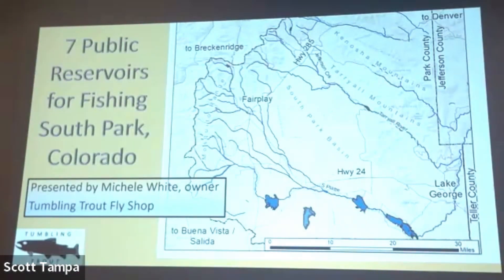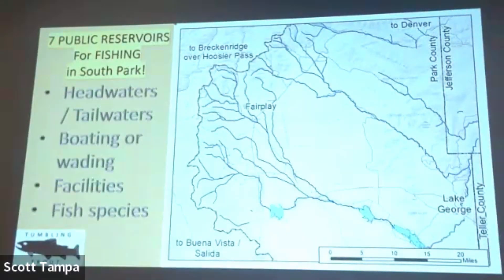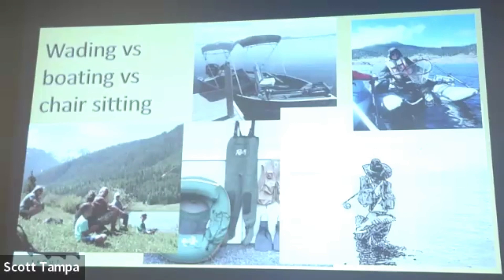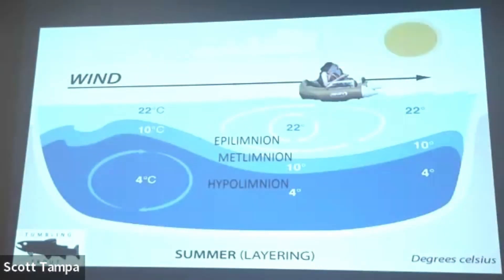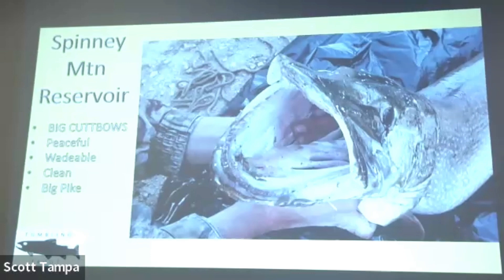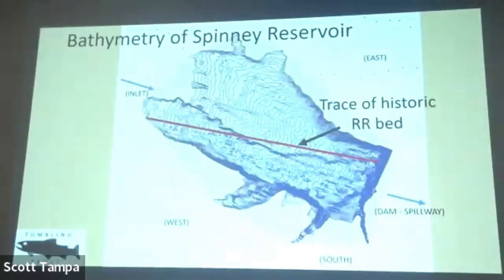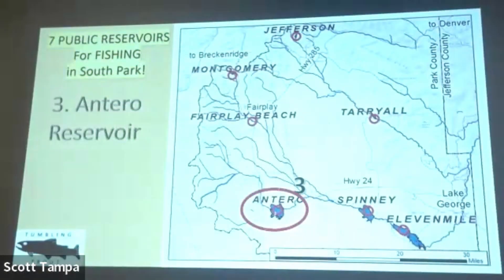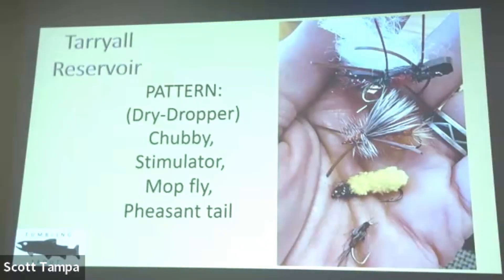Sept 17 2024 Membership Mtg Video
This month we were fortunate to have Michele White (Author, Guide, and owner of Tumbling Trout fly shop) speak to the Chapter membership about fishing the 7 reservoirs of South Park.